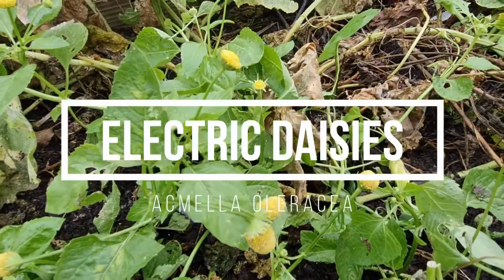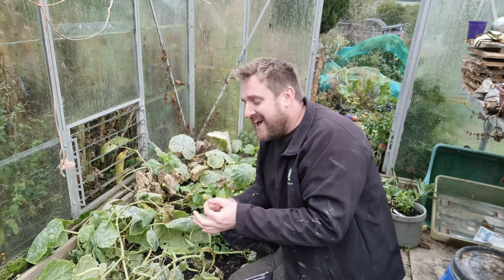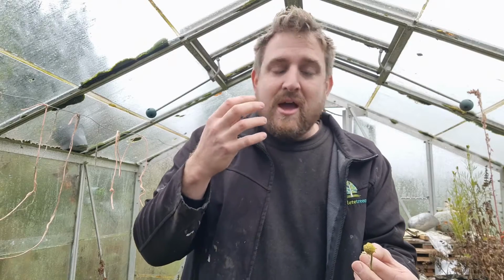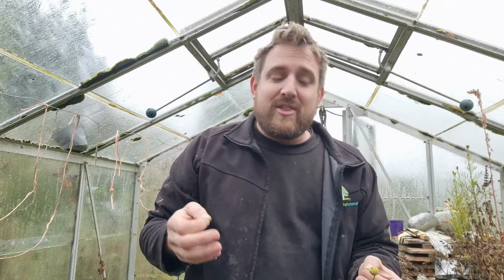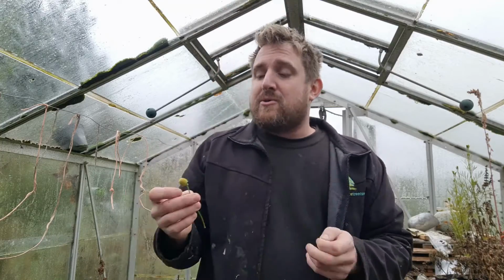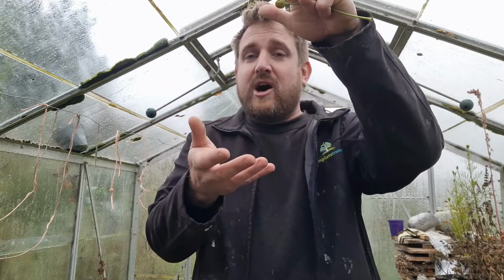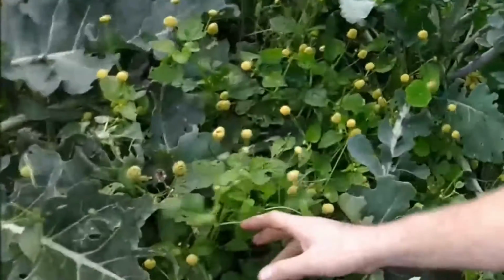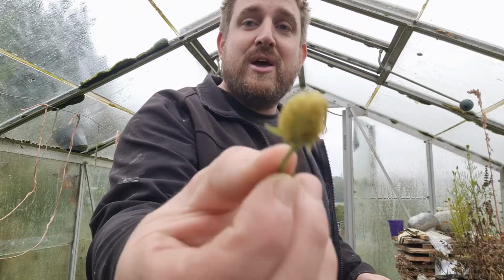Grow ELECTRIC DAISIES In Your Garden!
I love growing different unusual fruits and vegetables, so much so I even give talks on some of the weird things I've grown. And I think electric daisies are up at the top of my list for "fun things to grow". They're incredibly simple to grow and become a real talking point when you walk anyone around your garden.

I'd love to know your favourite unusual fruit or vegetable to grow! I have three talks on the subjects and I'm always looking for more things to try in my garden.